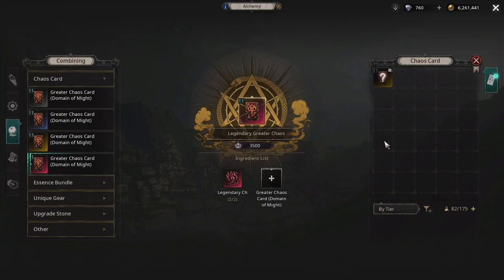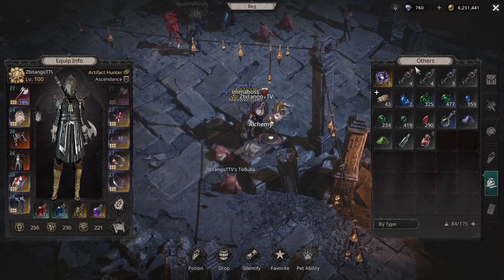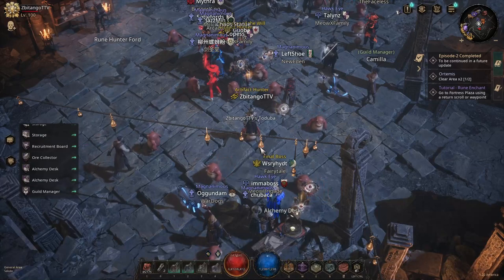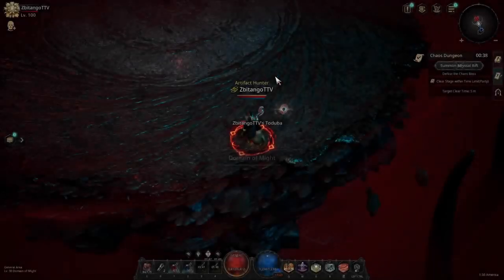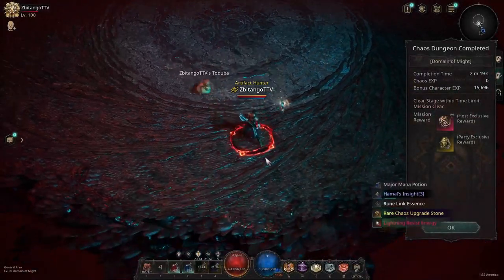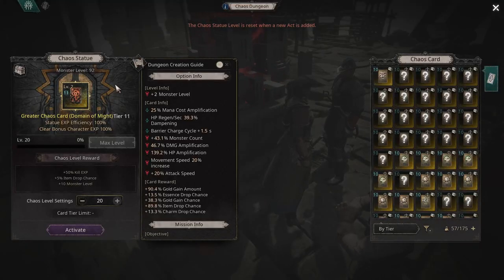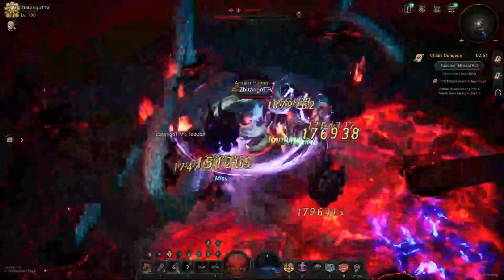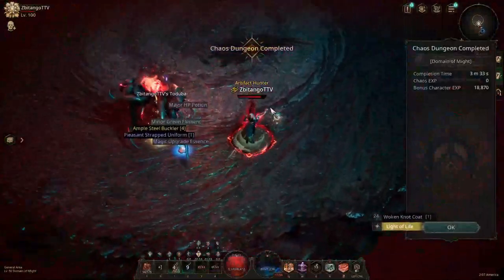Undecember | How To Get Chaos Star Tier 6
🍿  MORE UNDECEMBER  VIDEOS TO WATCH.